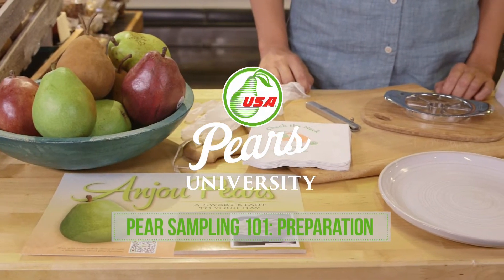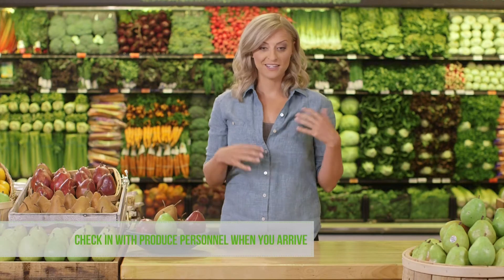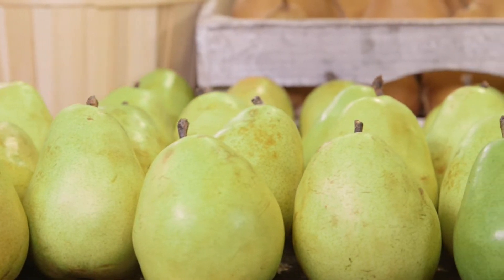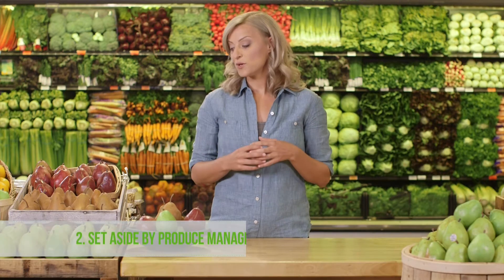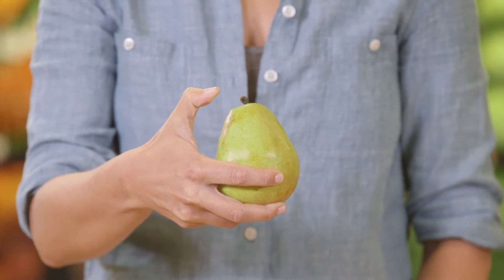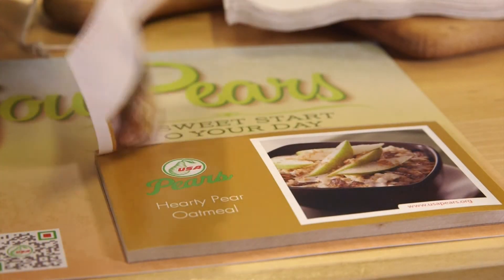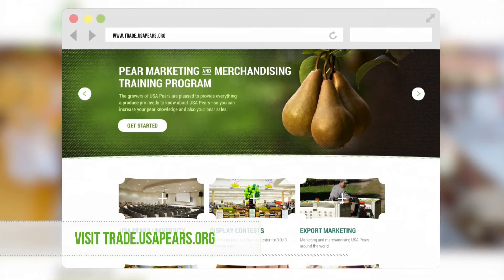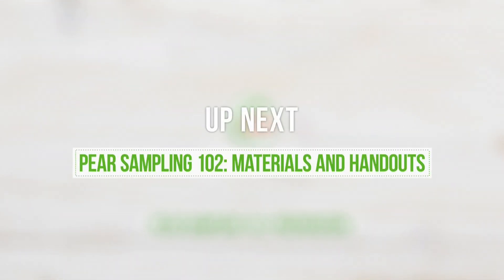USA Pears University Course 101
Sampling training videos for retail and sampling companies. Best practices of sampling pears and sampling in general. Must watch before conducting USA Pears demo. This is one of three.